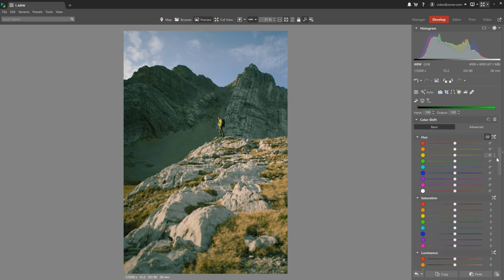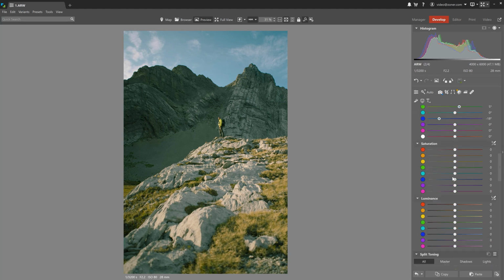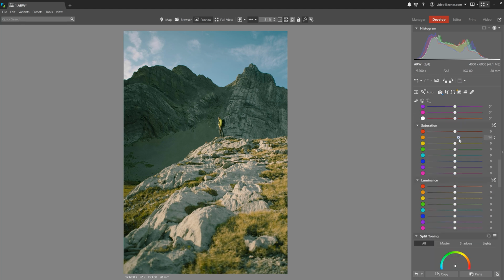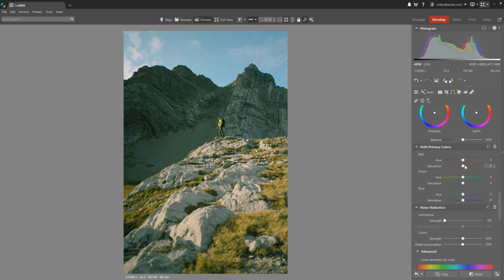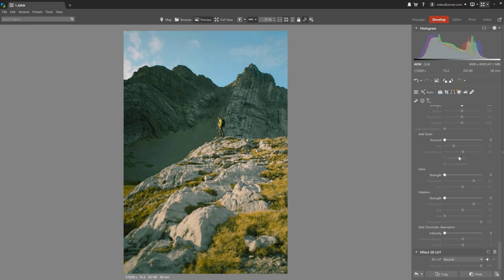How to Make Your Photos Look Like 35mm Film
Film photography is making a big comeback, but not everyone has a 35mm camera lying around. That’s why in today’s video, we’ll show you how to give your digital photos that classic film look.